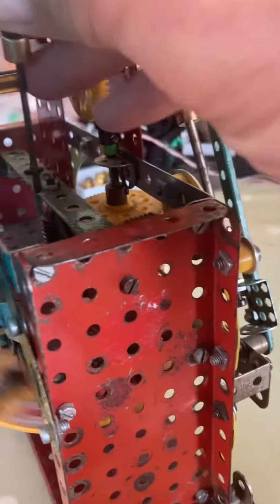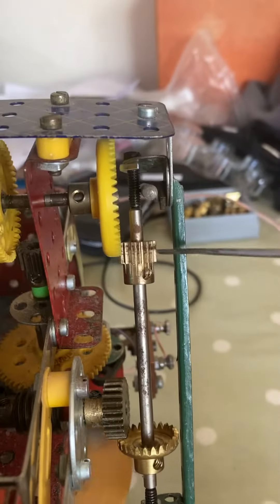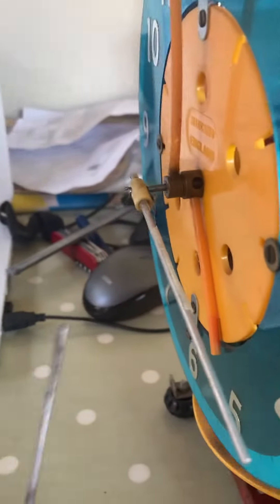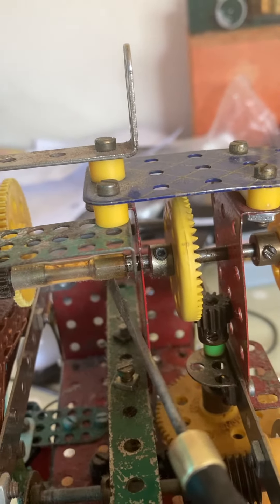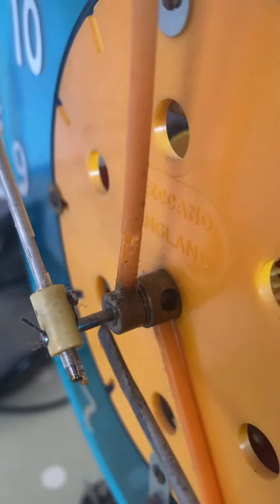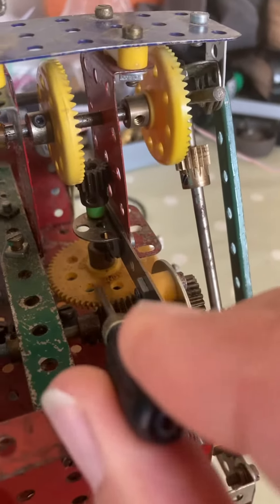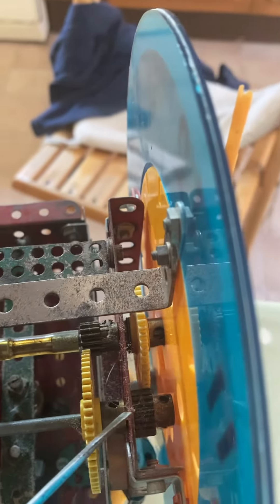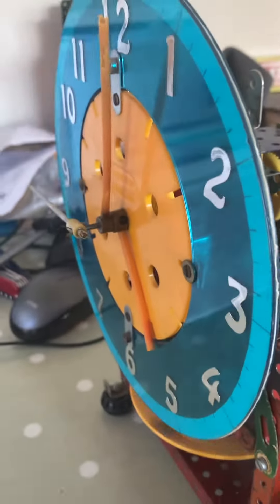Meccano Synchronous Motor Clock with hour, minute and second hand.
This clock was designed by the late Bill Wooliscroft and I got it working again after buying it at a Meccano club auction. One of the coils was missing as was part of the drive to second hand.